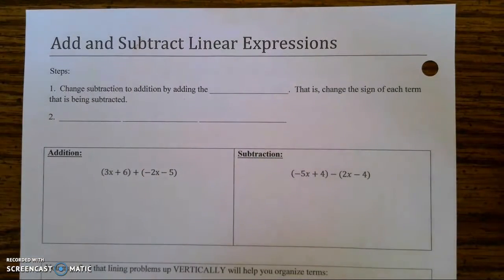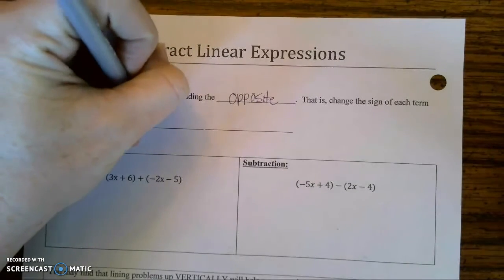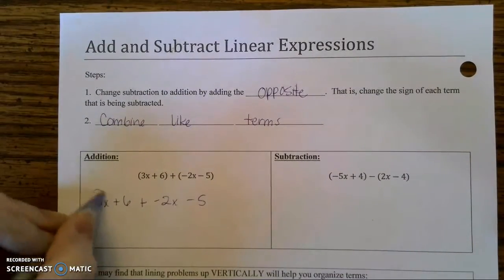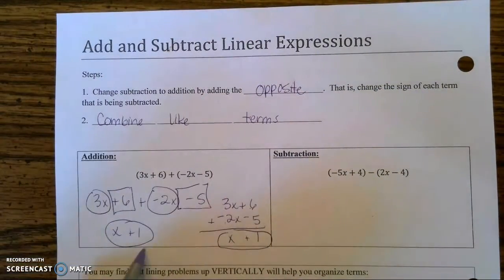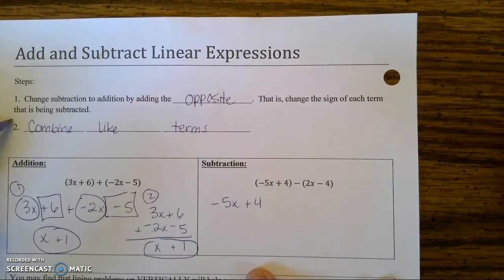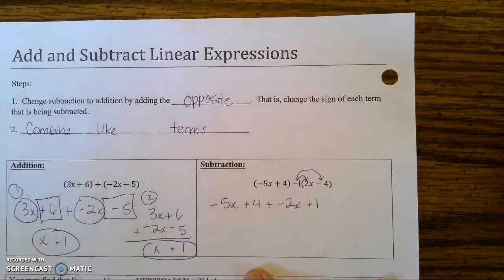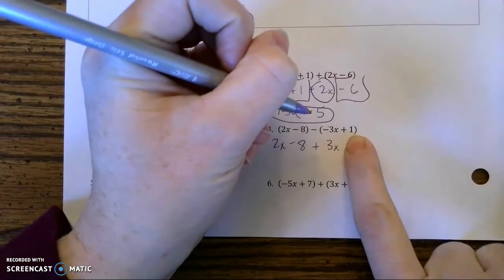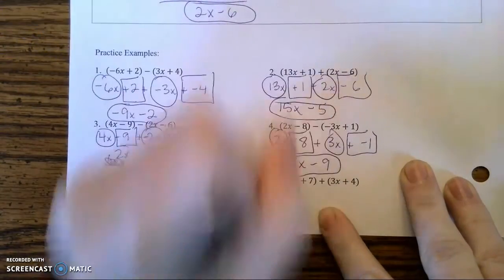Adding and Subtracting Linear Exp